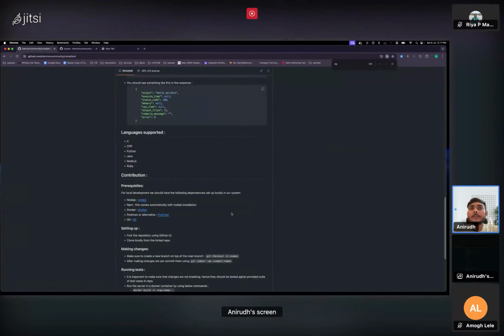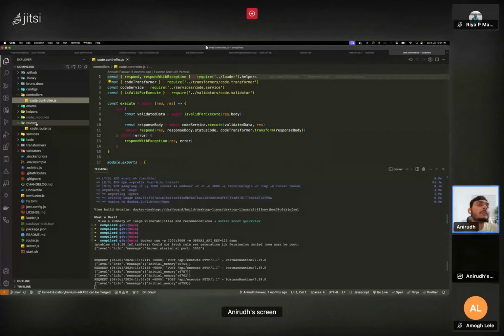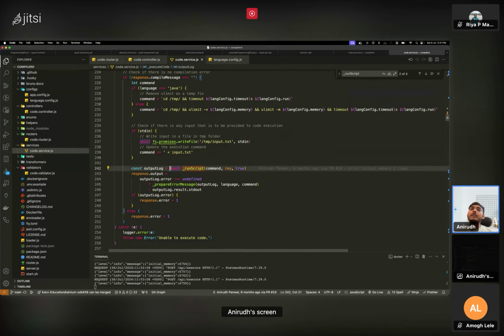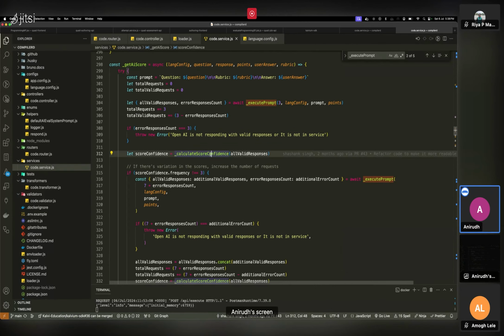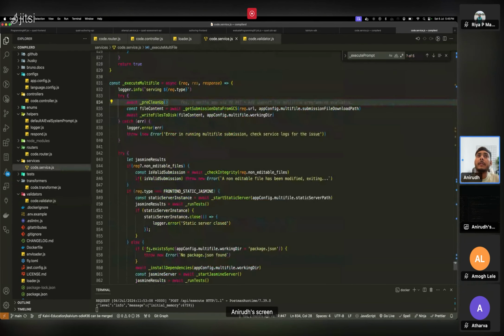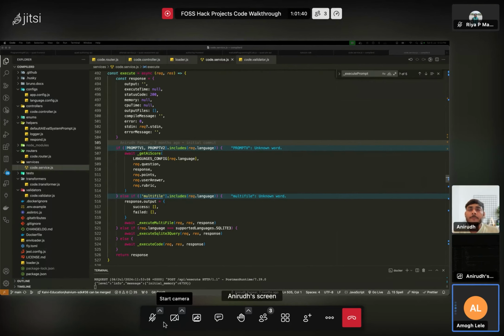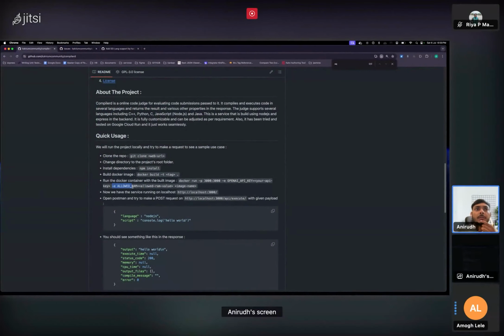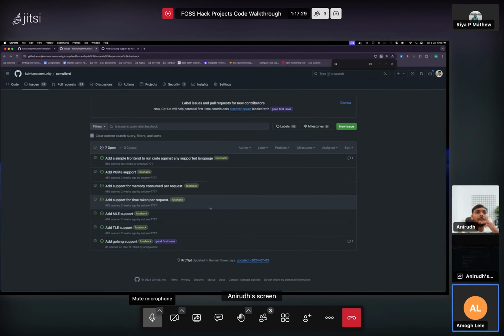[FOSS Hack Partner Projects] Code-walkthrough for Compilerd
The Partner Projects program is an effort to provide FOSS Hack participants with time and mentorship to be able to contribute to existing open-source projects.

Compilerd is an online code judge for evaluating code submissions passed to it, maintained by the Kalvium Community. Anirudh from the Kalvium team joined us to share the vision behind Compilerd and provided a full walkthrough on the project.

Contribute to Compilerd at FOSS Hack' 24!